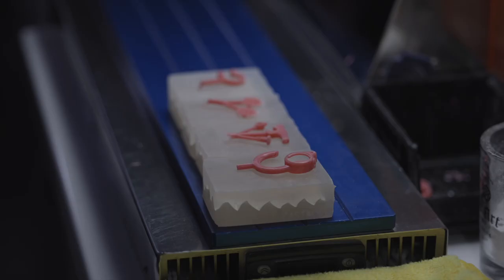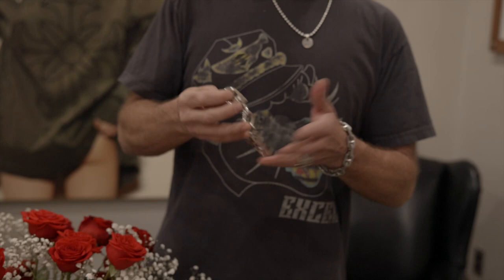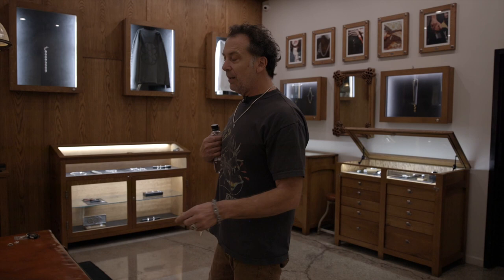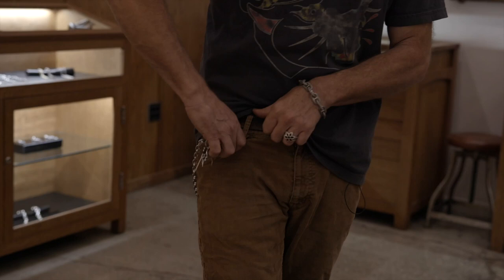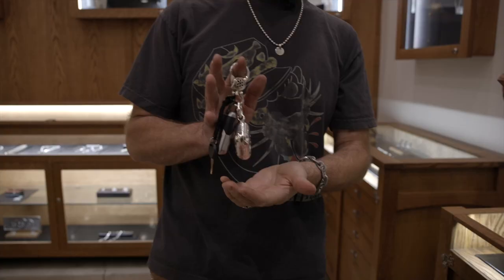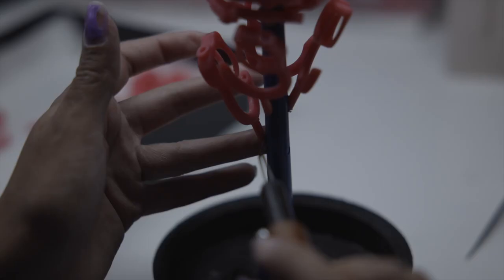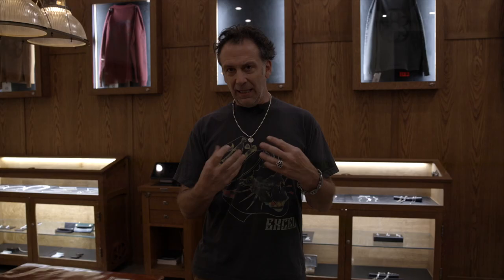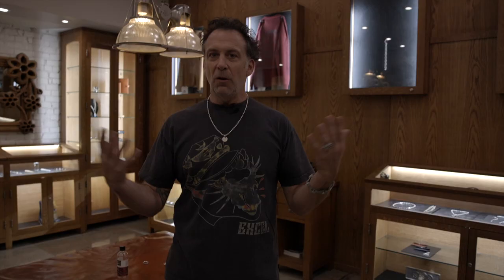Inside Look at Good Art HLYWD Foundry: Handcrafted Clip 8 Series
Behind the 'Art' with GA founder and artist Josh Warner. For a peek behind the curtain, watch for more as Josh takes us through a deep dive on the Clip 8. The Clip 8 is sterling silver piece made by hand in our Los Angeles foundry.

Good Art HLYWD is a Los Angeles based luxury jewelry and accessories brand founded in 1990 by artist, Josh Warner. Our ethos is to make the best of everything we do and create good effects.